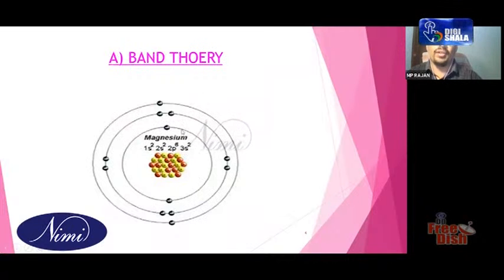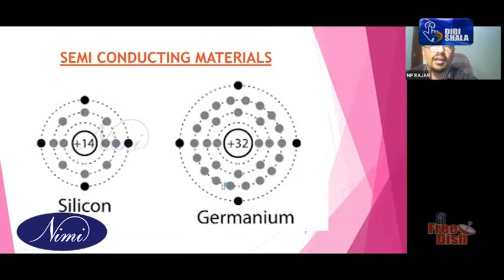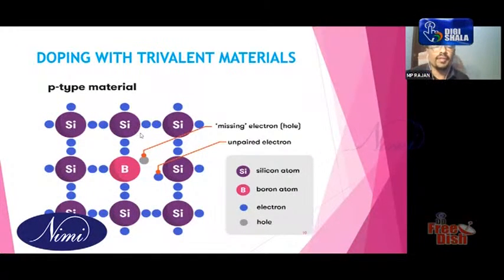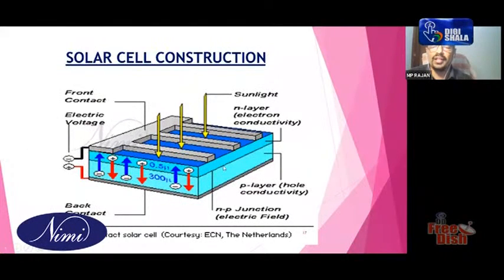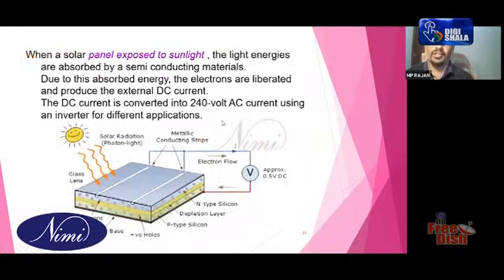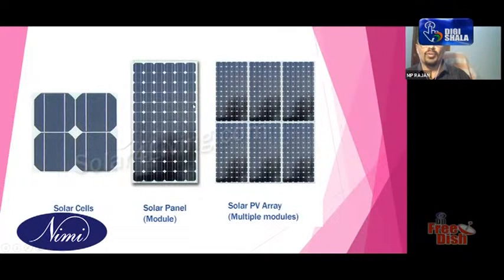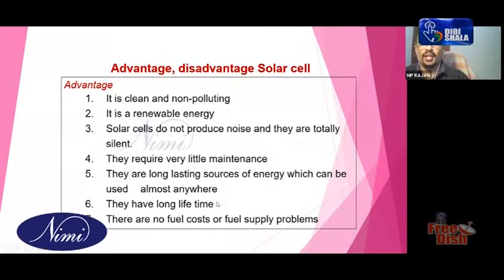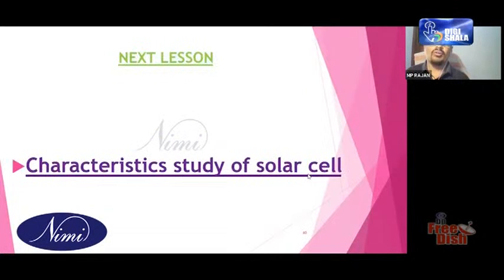NIMI - Digital Multimedia Learning DAY-83